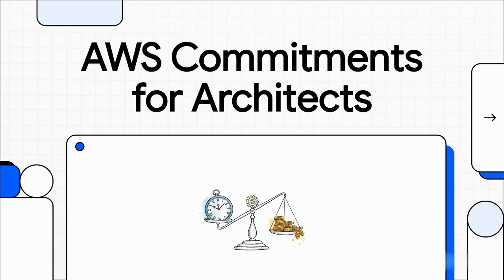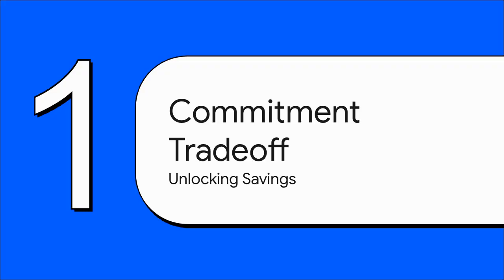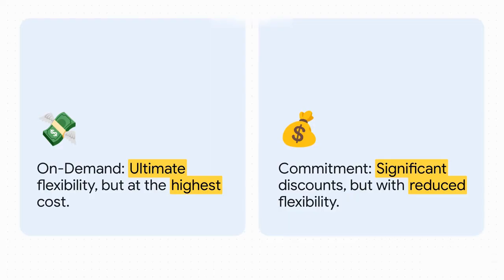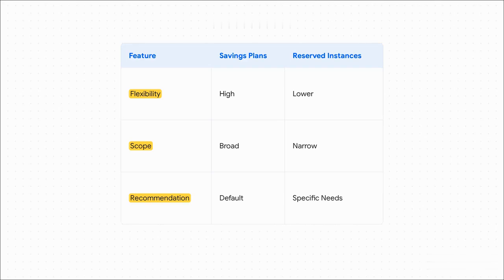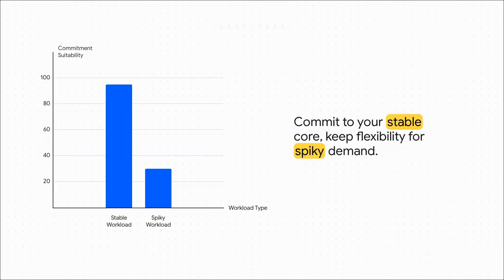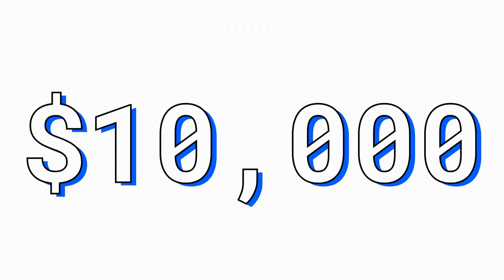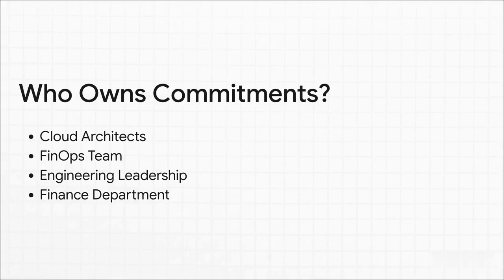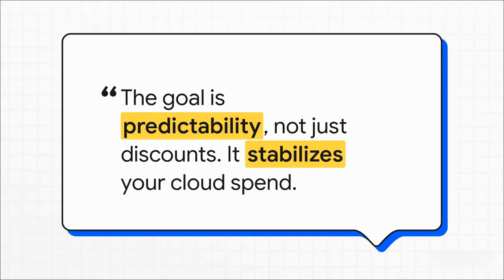Cost on AWS series 4/5 : Commitments (Savings Plans and RIs)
This video covers the basic concepts: commitment to spend/usage over time in exchange for discounts, and where these apply (EC2, Fargate, Lambda, RDS, etc.). Explore more in Cost on AWS series